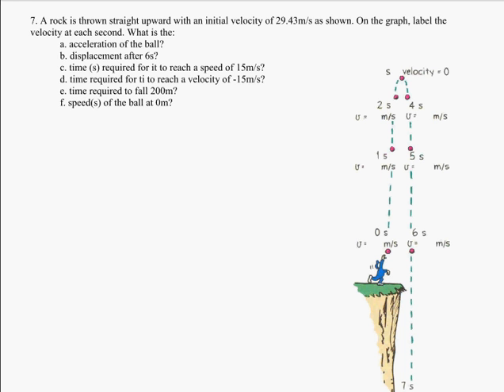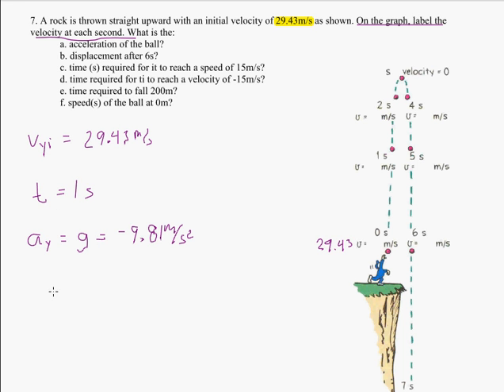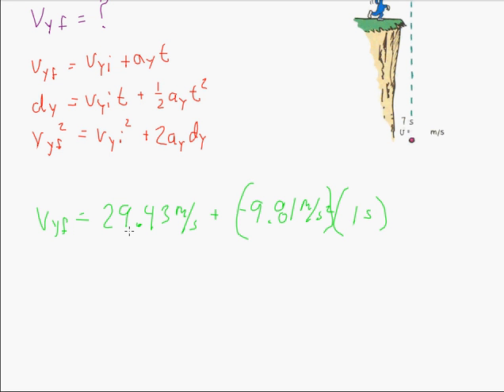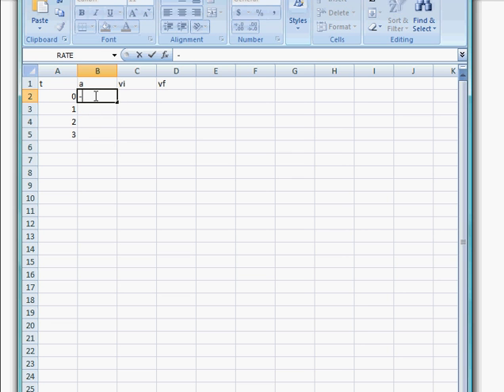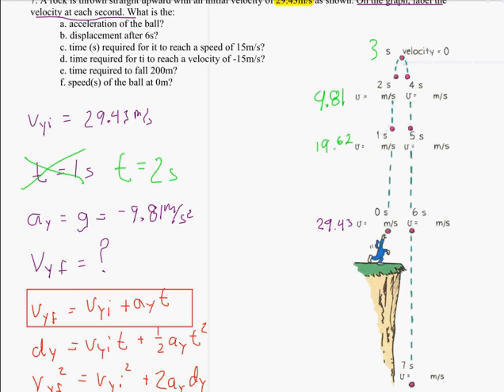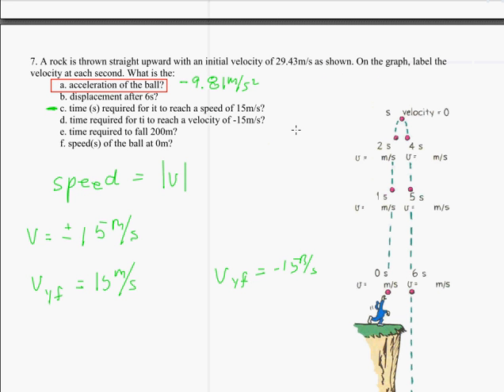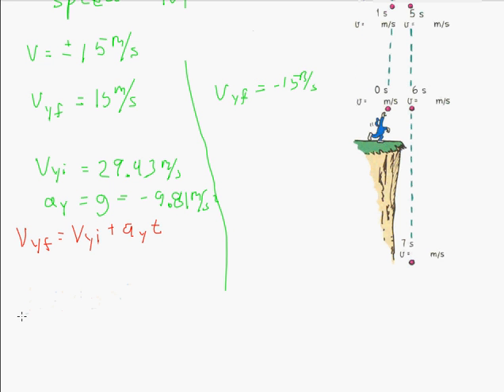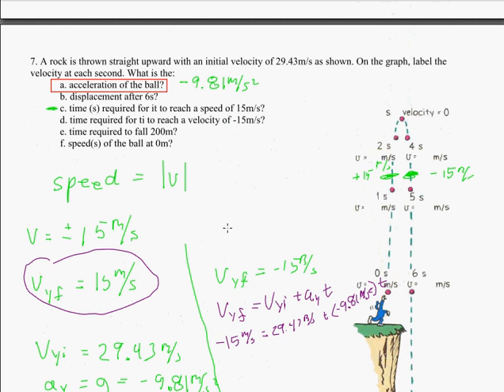Free Fall HW #7